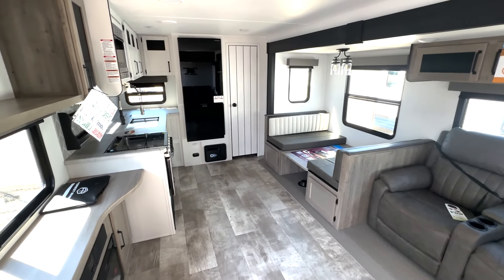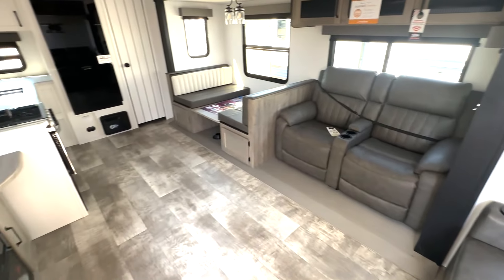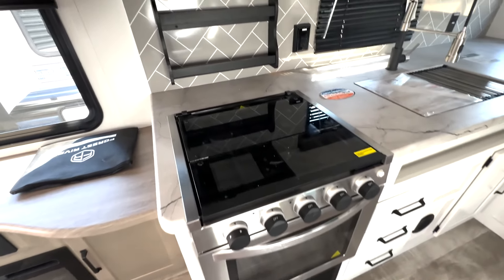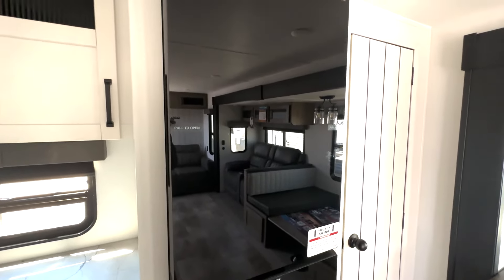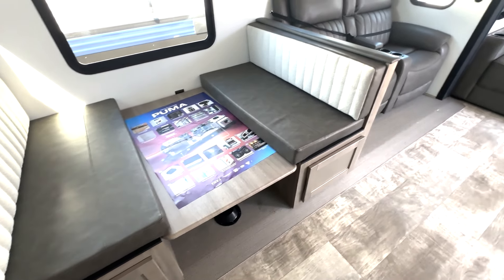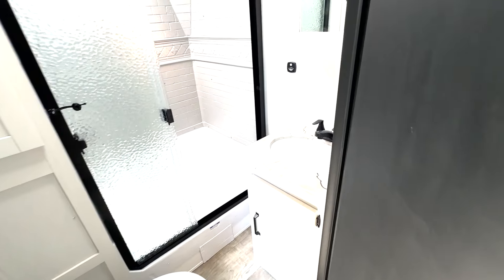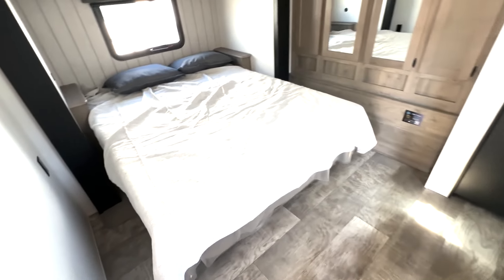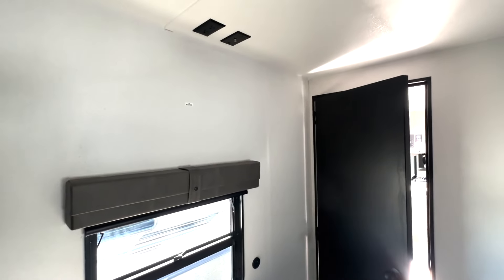2025 Puma 30rkqs - rear kitchen travel trailer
2025 Puma 30rkqs - rear kitchen travel trailer